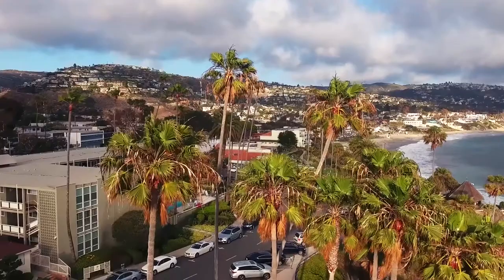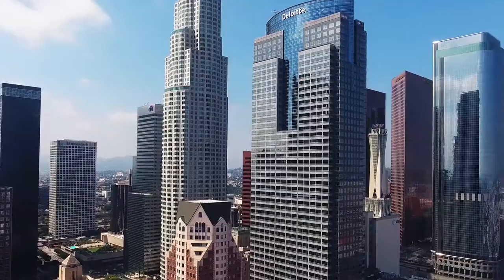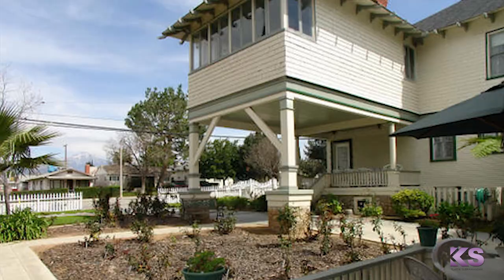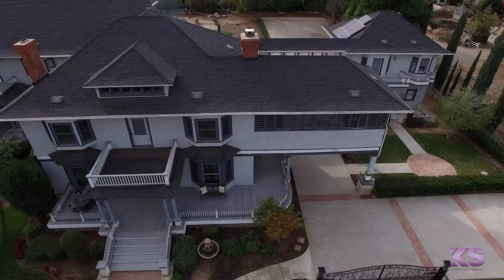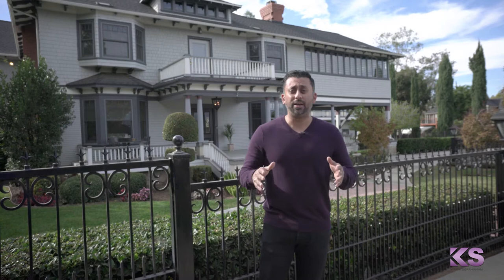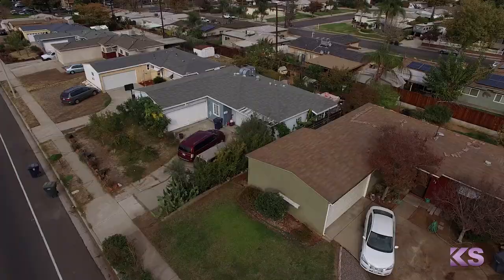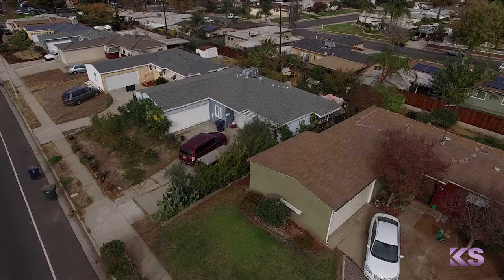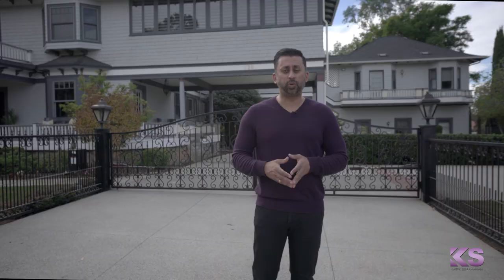Who would build a huge mansion around smaller houses?!?!?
In this video, Kartik Subramaniam at ADHI Schools discusses an appraisal concept known as regression.  This is when a larger home is constructed around much smaller houses.

Kartik’s bio: Kartik Subramaniam has taught more real estate classes than any other instructor in California having logged more than 11,000 hours of lecture time over the last 15 years. He is a consultant to some of the largest real estate offices in California and has authored and contributed to numerous books on the subject of real estate, sales development and marketing.